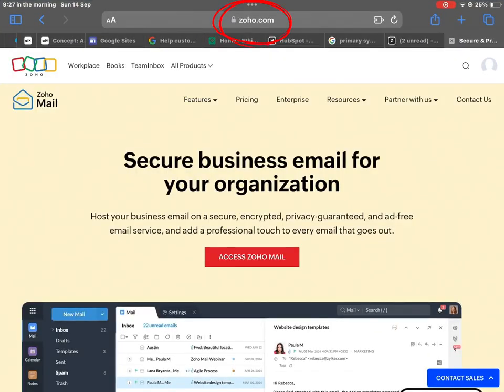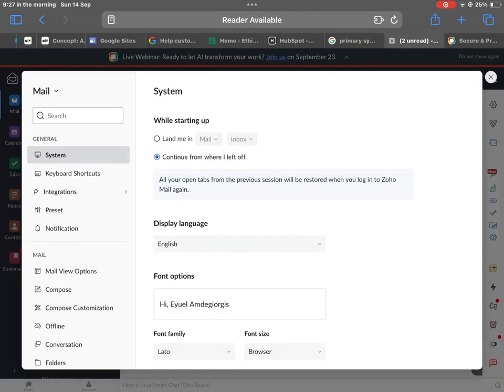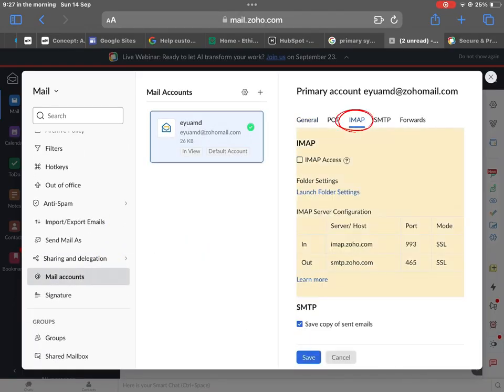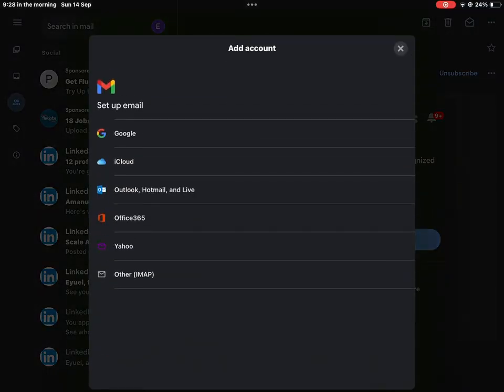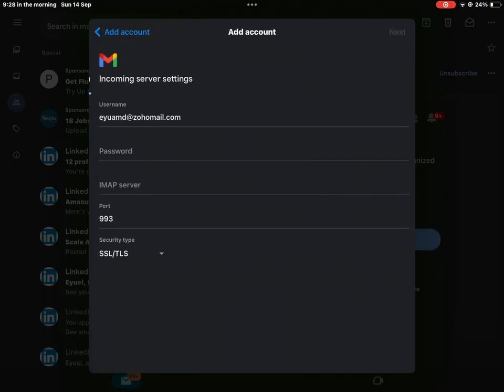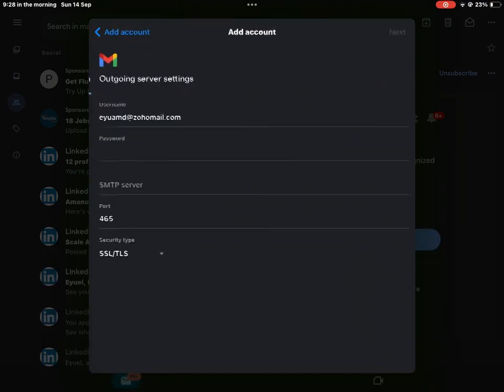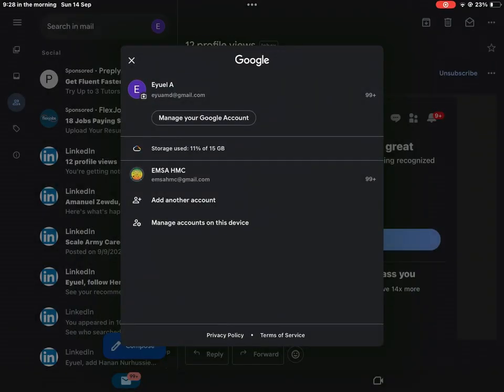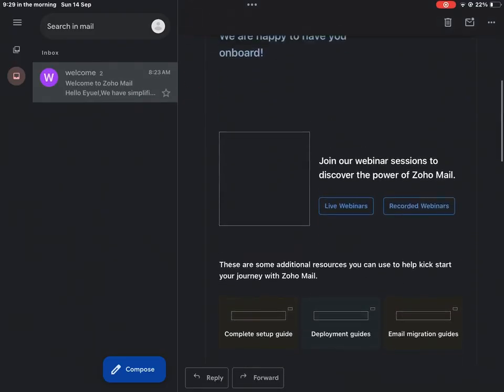How to connect Zohomail to Gmail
Learn step-by-step how to connect your Zoho Mail account to Gmail, so you can manage all your emails from one convenient inbox. This tutorial covers everything from enabling IMAP in Zoho Mail to adding your account in Gmail, setting up secure connections, and troubleshooting common issues. Whether you’re a student, professional, or small business owner, this guide ensures you never miss an email.